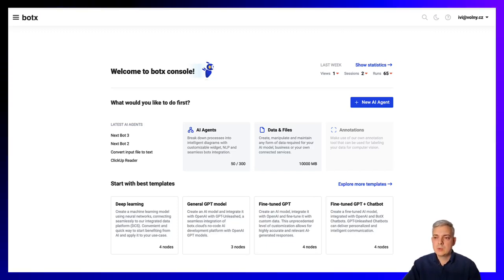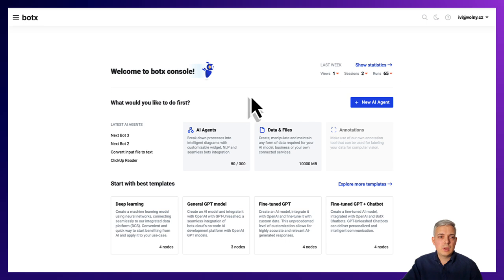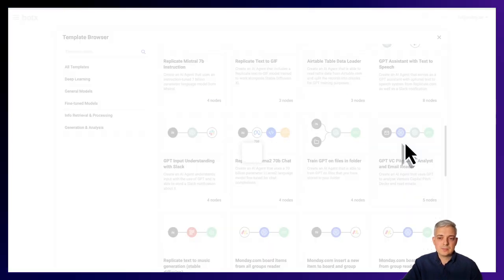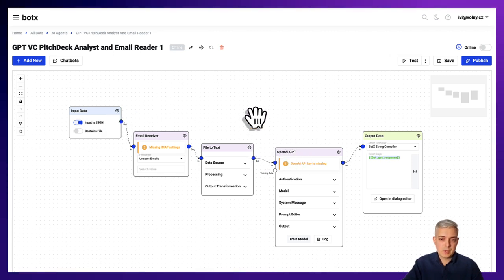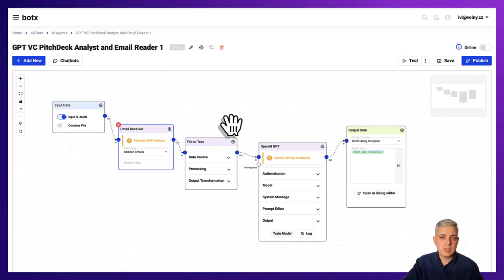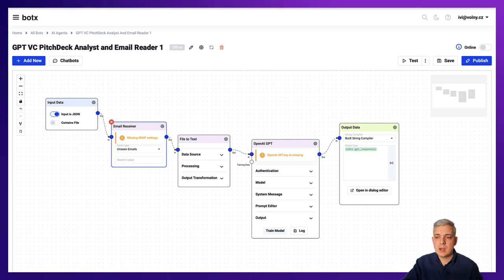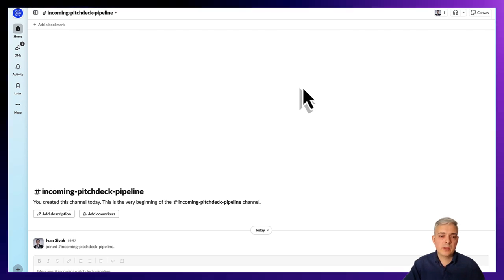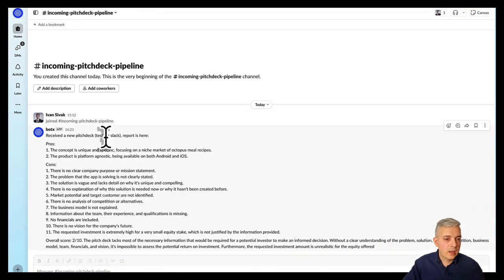Boost Your Business 50x: Autonomous GPT4 Agent - Email Processing (with attachments) No-Code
In this detailed 19-minute tutorial, dive into the future of data automation with BotX. Discover how our no-code platform empowers you to create Autonomous AI agents using Generative AI, transforming how you process and act upon data from any source. Whether it's emails, third-party systems, databases, or web services, BotX makes complex data workflows simple and efficient.

In this tutorial, we demonstrate a powerful use case for VC firms inundated with pitch decks, showcasing how BotX can streamline the review process by automatically analyzing emails and attachments. However, the potential applications extend far beyond. With BotX, any industry can automate the analysis of diverse data sources, making operations more efficient and insightful.

Key Highlights:

* Create and deploy Autonomous AI agents with ease.
* Automate data processing from emails, databases, files, and more.
* Utilize Generative AI with OpenAI's GPT-4 for unparalleled analysis and insights.
* Integrate actionable data directly into your workflows and systems with notifications.

Join us as we explore how BotX is revolutionizing how VC firms handle pitch decks and opening up a world of possibilities for data-driven decision-making across all sectors. Embrace the power of Generative AI and Autonomous AI agents with BotX, where your entire AI workforce operates under one roof.